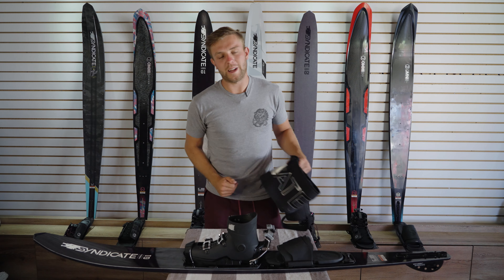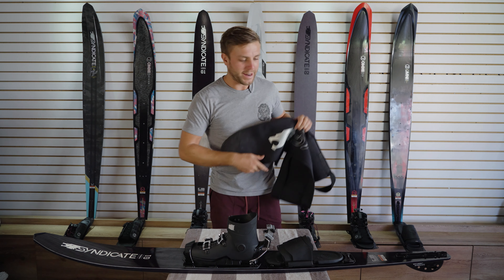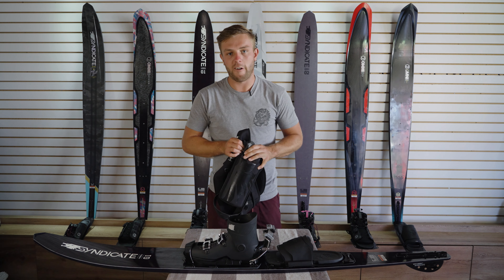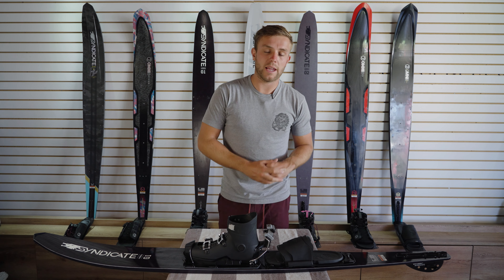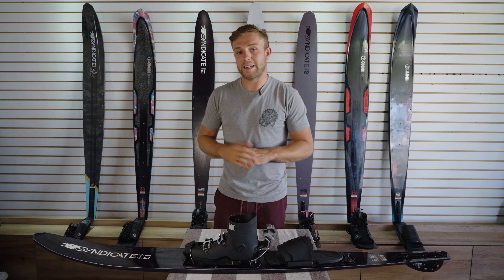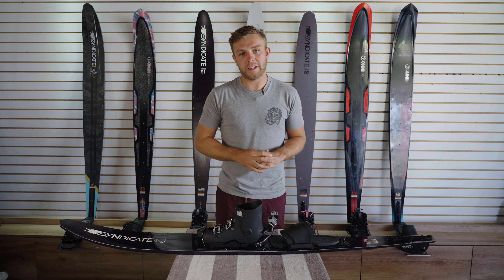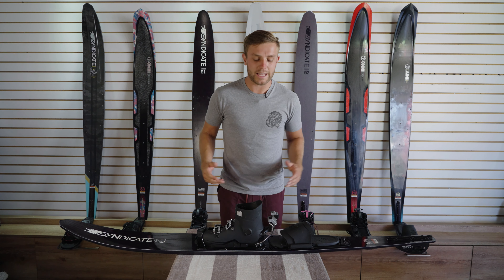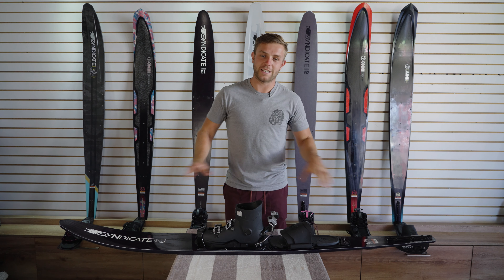Syndicate Waterski Setup Guide: Chapter 8: Looking after your ski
Syndicate Pro Skier Rob Hazelwood shows how to properly set up a slalom water ski to make sure it's performing how it was designed to help you ski your best.

In this clip, Rob shares tips on keeping your ski in top condition.